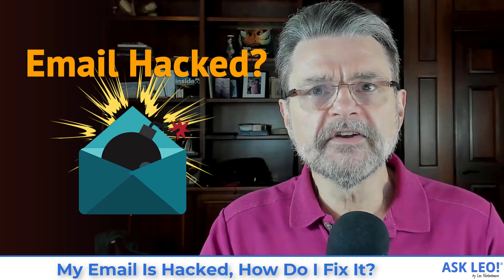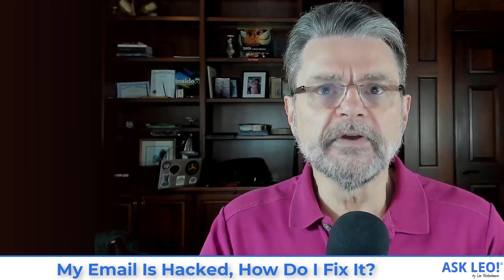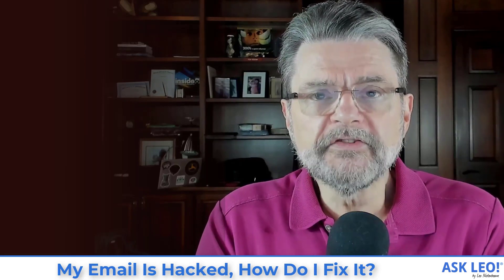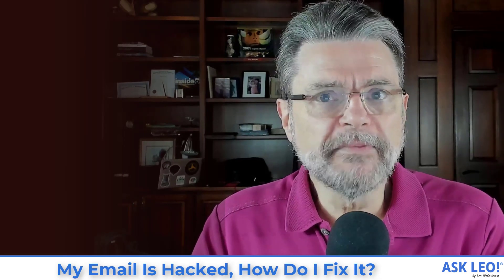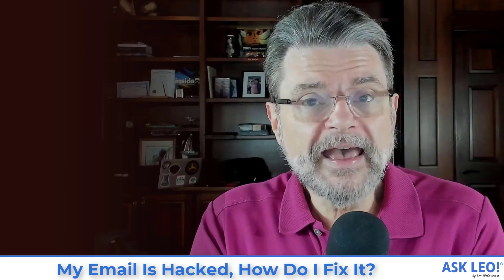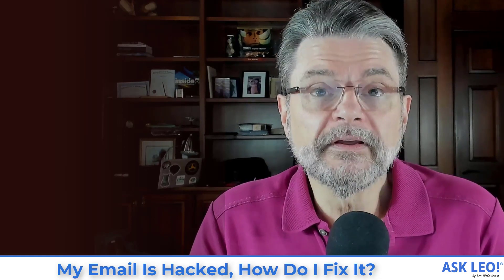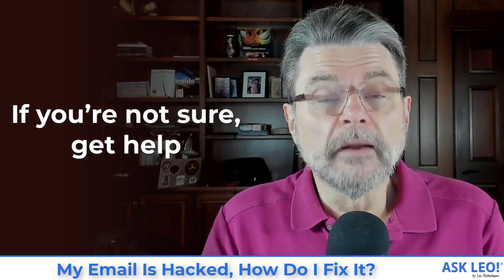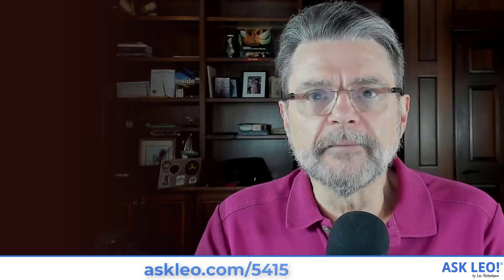Email Hacked? Seven Things You Need to Do As Soon As You Realize Your Email has Been Hacked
✴️ If your email is hacked there are several steps you need to take to fix it, and prevent it from being hacked again.

If your email is hacked, here’s how you fix it:
1️⃣ Recover your account.
2️⃣ Change your password.
3️⃣ Verify and/or change your account recovery information.
4️⃣ Check your out-of-office messages, auto-responders, forwards, and signatures.
5️⃣ Check all related accounts for possible compromise.
6️⃣ Let your contacts know.
7️⃣ Start backing up.
And perhaps above all: learn from the experience so it doesn’t happen again.